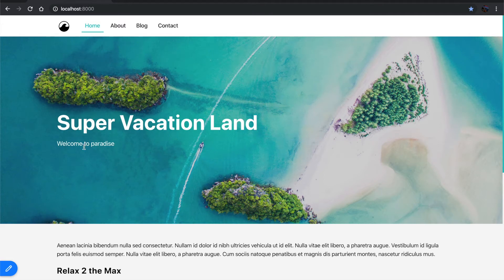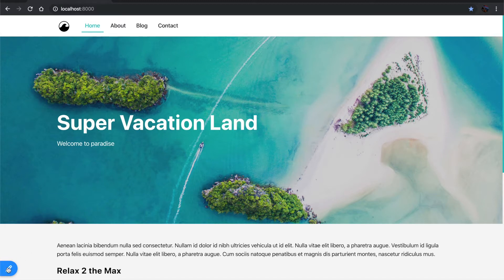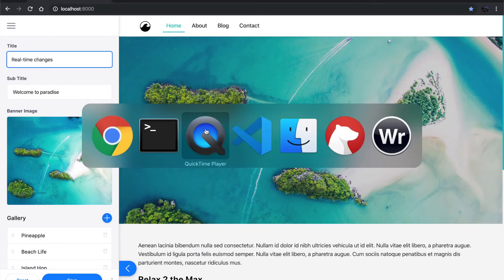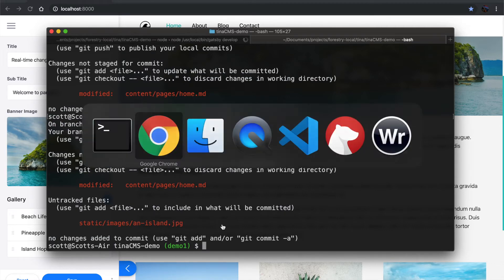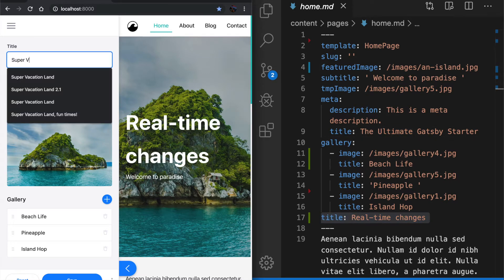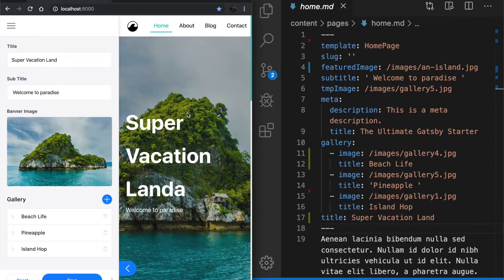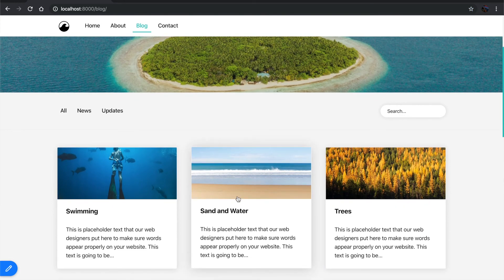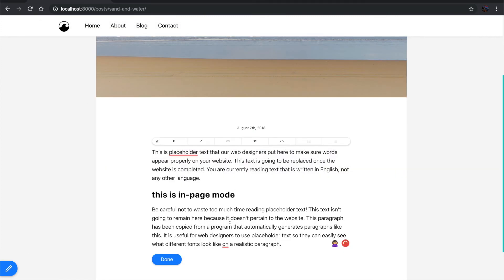Live editing of a React website backed by Git with TinaCMS